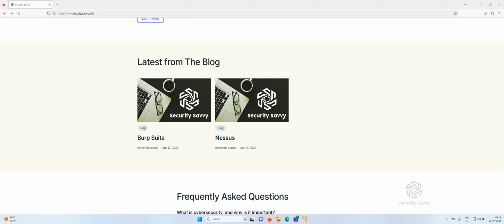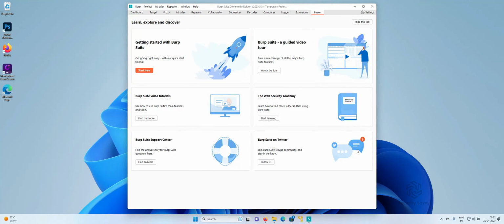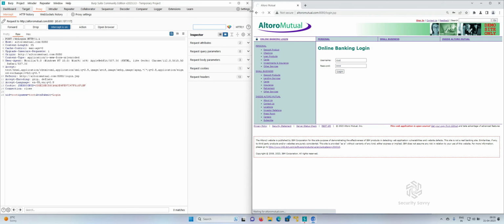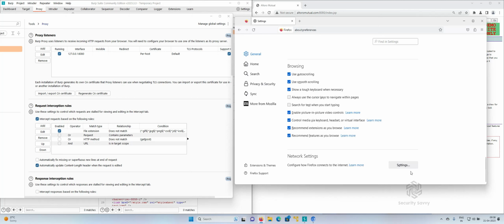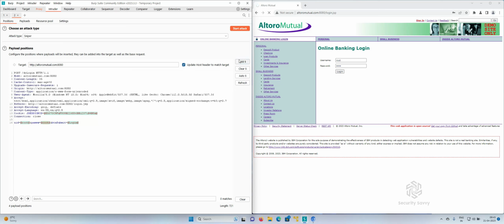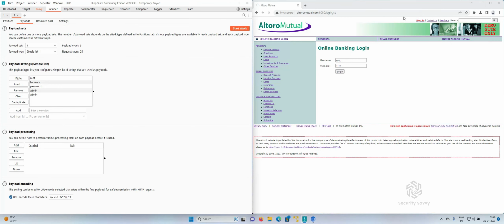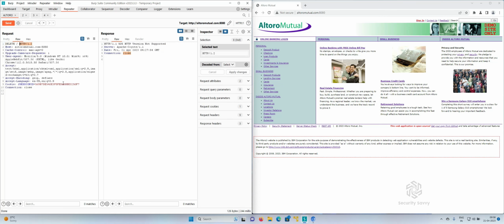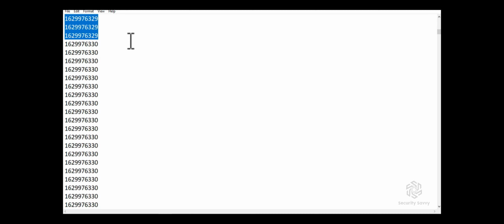Getting Started with Burp Suite: Essential Tips for Web App Security Beginners on the Top 5 Tabs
In this comprehensive guide to Burp Suite, we'll focus on the top 5 tabs that every beginner should master - Proxy, Target, Intruder, Repeater, and Sequencer. Whether you're new to web application security testing or just starting with Burp Suite, this video will provide you with a solid foundation to help you get started with this powerful tool.

We'll begin by exploring the Proxy tab, which is the backbone of Burp Suite and allows you to intercept and modify HTTP requests between your browser and the server. Next, we'll cover the Target tab, which provides you with a detailed view of the target web application, including the site map, scope, and issues. We'll then move on to the Intruder tab, which allows you to automate attacks and brute force login pages, forms, and other vulnerable inputs.

After that, we'll dive into the Repeater tab, which lets you repeat and modify individual HTTP requests, making it easy to test for vulnerabilities and bypass security measures. Finally, we'll cover the Sequencer tab, which provides advanced functionality for analyzing token randomness and identifying vulnerabilities related to session management.

By the end of this video, you'll have a solid understanding of the essential features of Burp Suite and how to use them effectively for web application security testing. So if you're ready to take your security testing to the next level, join us on this journey and get started with Burp Suite today!